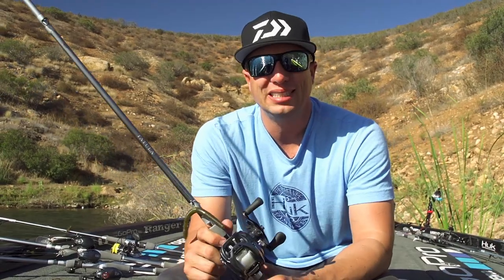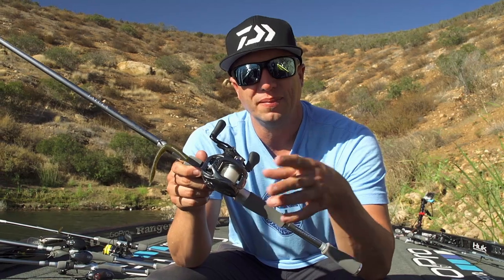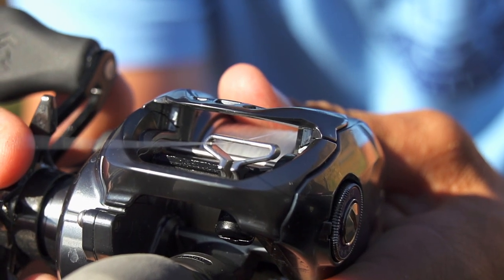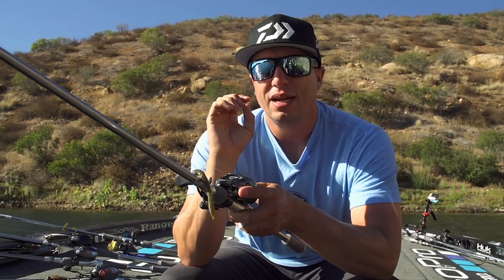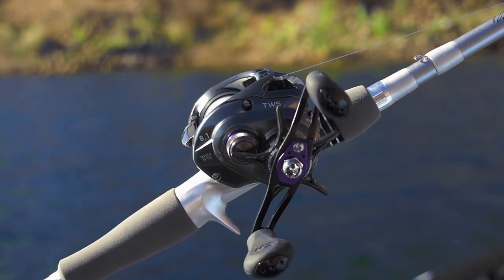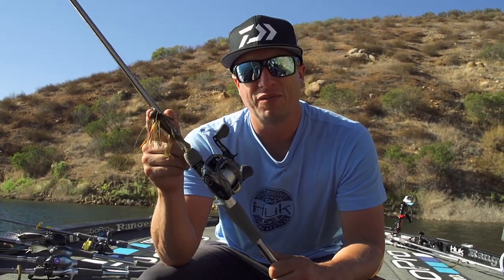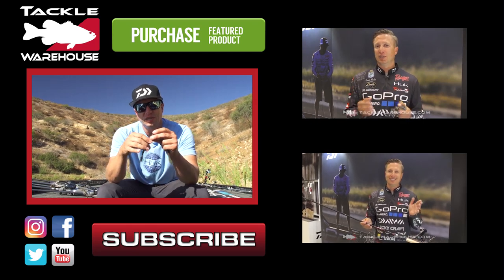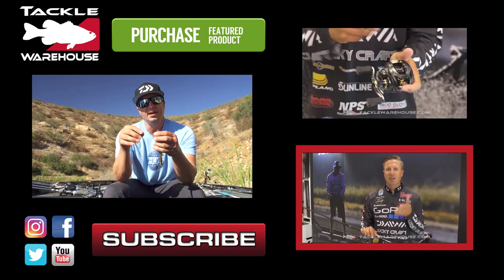Brent Ehrler Discusses the Daiwa Tatula SV TWS Casting Reel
Utilizing a host of Daiwa’s most advanced technologies, the Daiwa Tatula SV TWS Casting Reels deliver unmatched performance and design all-in-one work-ready package. Combining Daiwa’s T-Wing System with an A7075 aircraft-grade aluminum SV spool, the Daiwa Tatula SV TWS Casting Reels deliver unmatched casting distance and reduced backlashes, so you can cover more water more effectively throughout the day.

A true workhorse-of-a-reel, the Daiwa Tatula SV TWS Casting Reels feature CRBB (Corrosion Resistant Ball Bearings) and U.T.D (Ultimate Tournament Drag), which provides anglers the power and durability to go toe-to-toe with big fish in the harshest conditions. Fitted with a swept handle for increased control, the Daiwa Tatula SV TWS Casting Reels provide performance and design that is second-to-none.

Keeping anglers educated on their favorite lures, tools, apparel, and
anything else TW carries, Tackle Warehouse¹s Product Videos are compiled to give anglers the most information possible before making a purchase. Whether you¹re looking for the hottest new technique or some footage on your favorite bait, Tackle Warehouse Product Videos give anglers a fuller understanding of merchandise with content that comes straight from manufacturers and the professionals that they sponsor.  Make sure to keep it locked-in to the Tackle Warehouse VLOG for more informative videos, professional pointers, and the best products at the best prices.